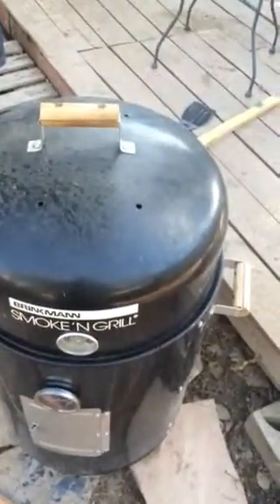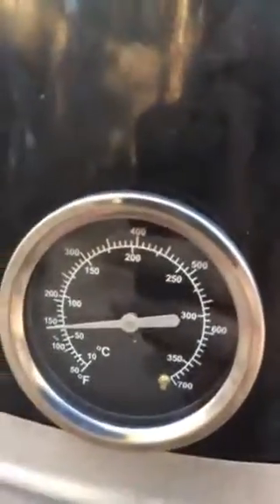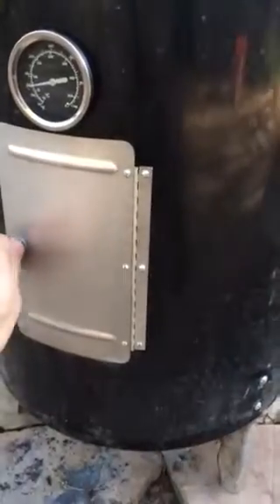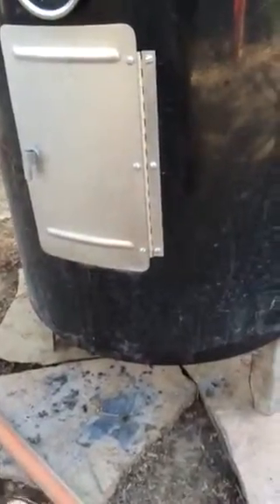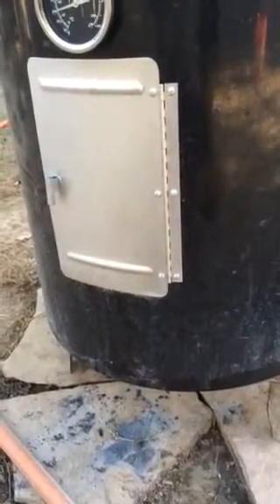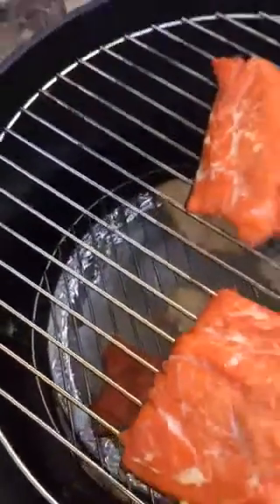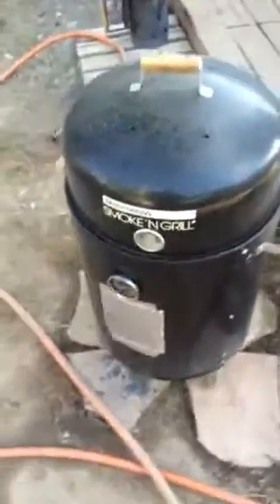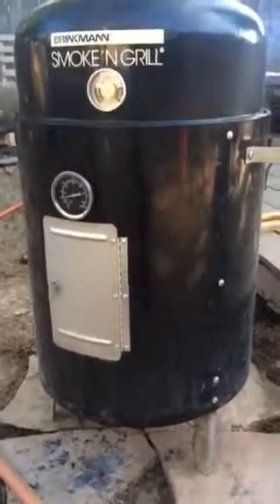Bbqing Salmon and Cod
Bbqing salmon and cod on my Brinkman Smoke'n Grill. I also made some mods to the grill including some holes in the lid and added a thermometer.